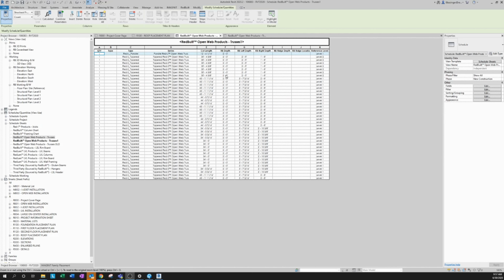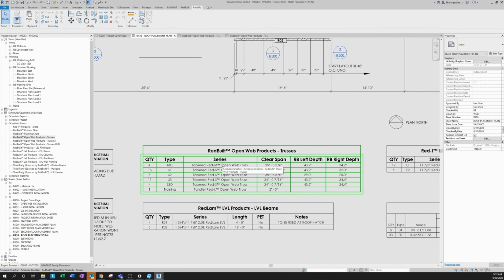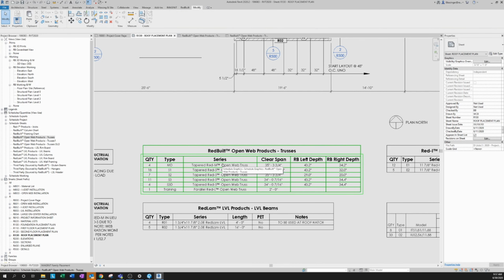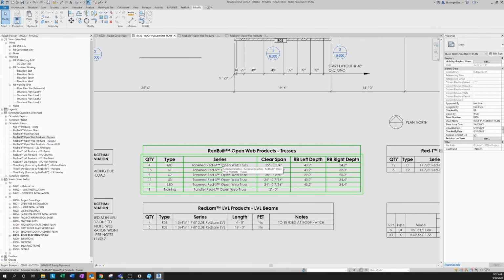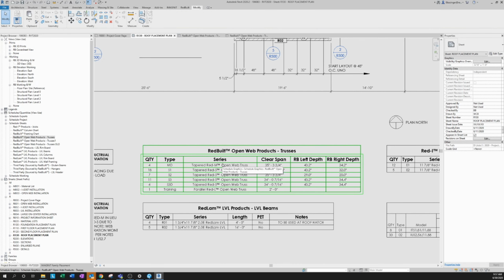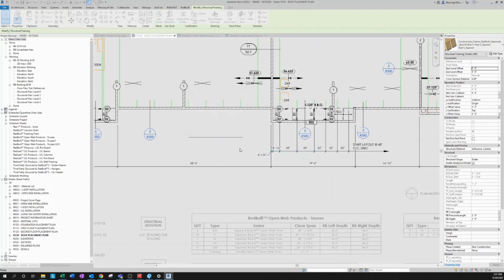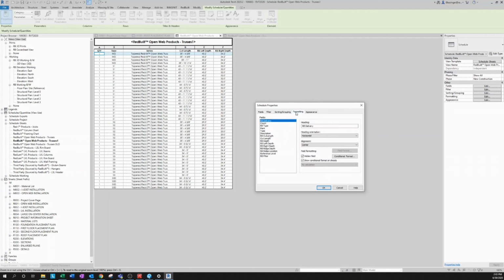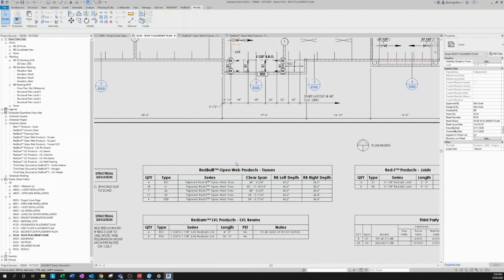RedBuilt - Schedule Adjustment